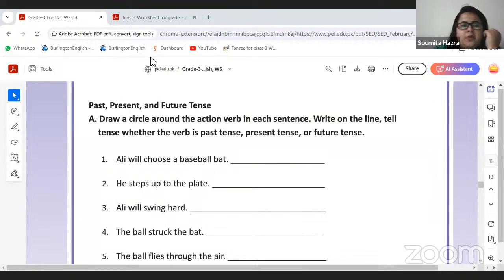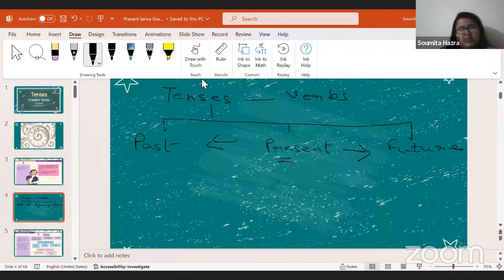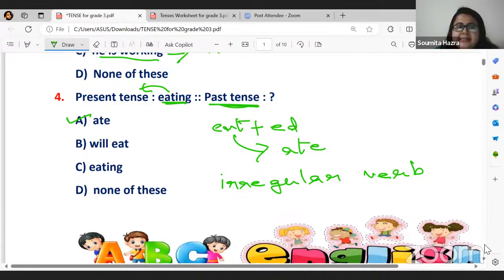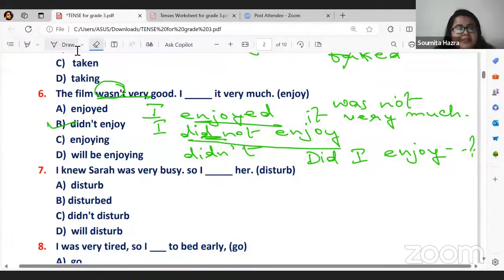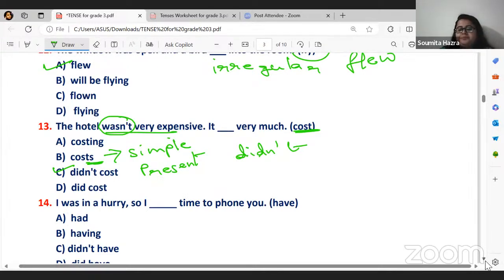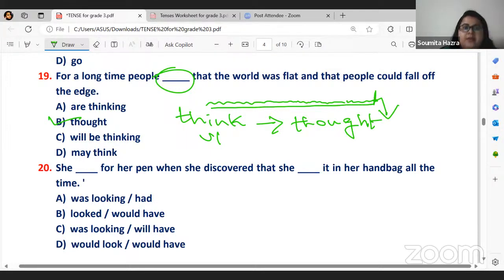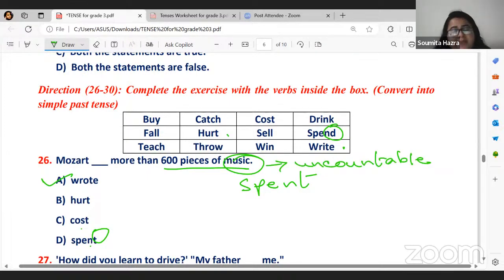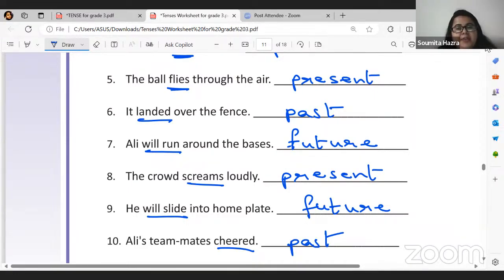Std-3: ENGLISH_7 (Tenses) class by Arifinkidz